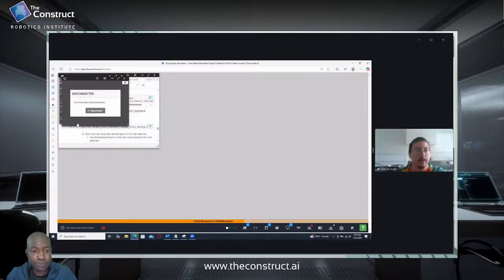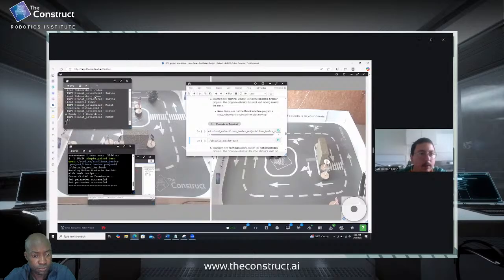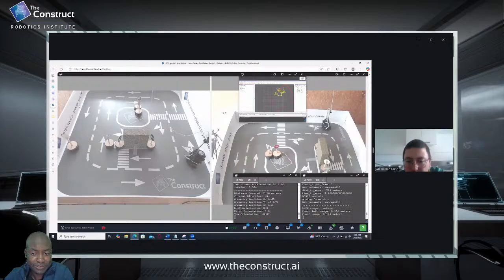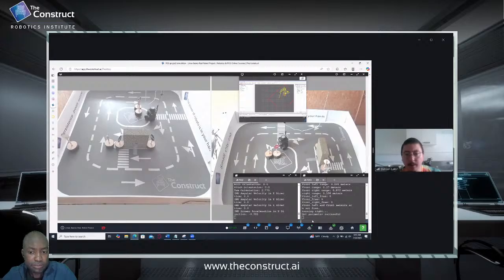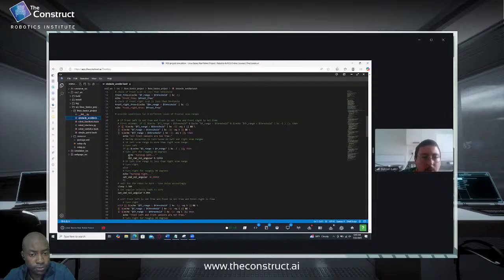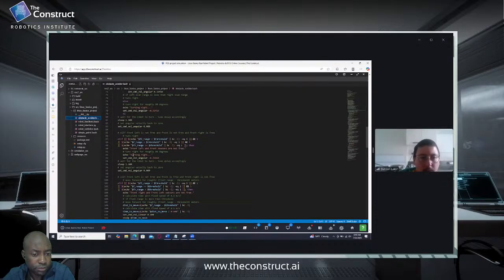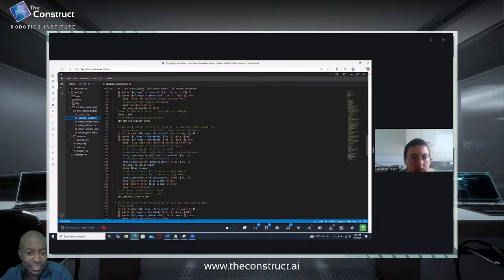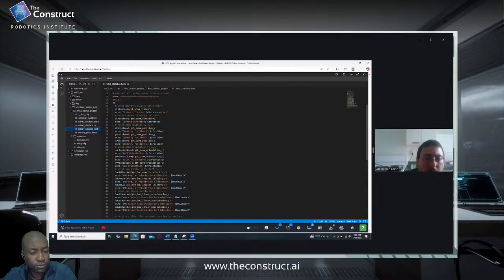Dahlen Lakin Linux for Robotics Presentation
Dahlen Lakin will do a presentation of his real robot project built during his completion of the Linux for Robotics course. In this presentation,  Dahlen Lakin will explain us how he created a program to control the robot movements in simulation and on the real robot using the Linux Shell scripting language and using a ROS2-based Robot Interface program written in Python.